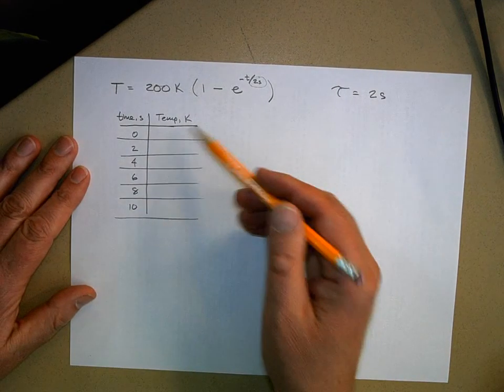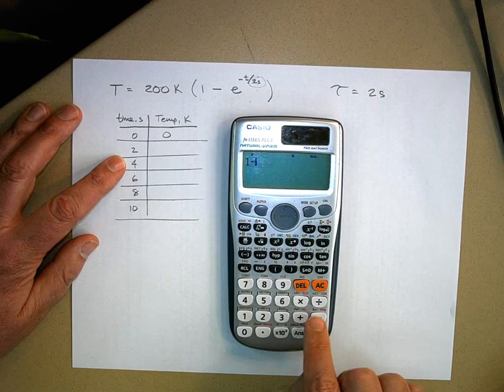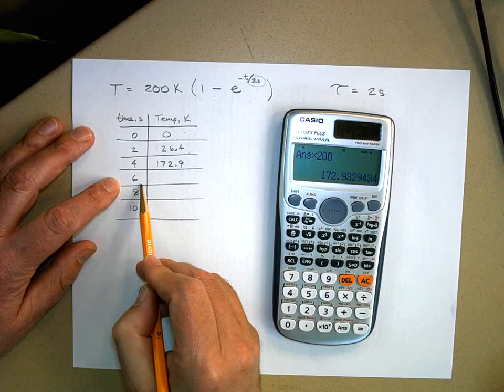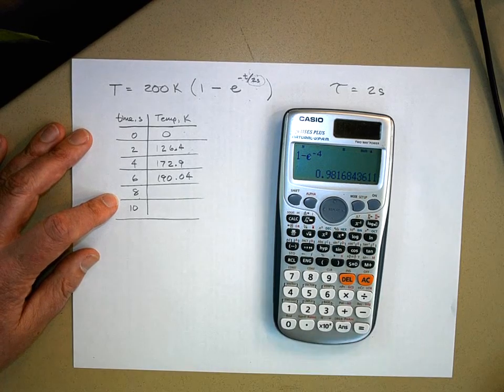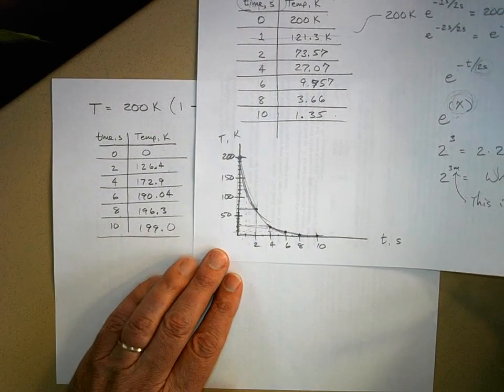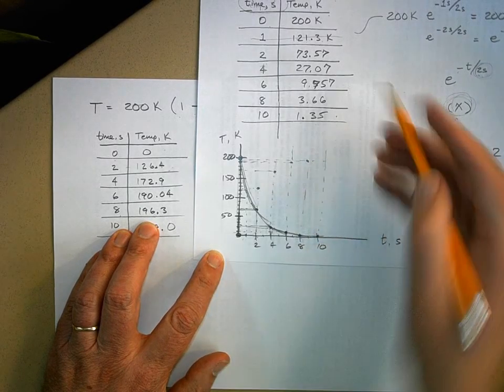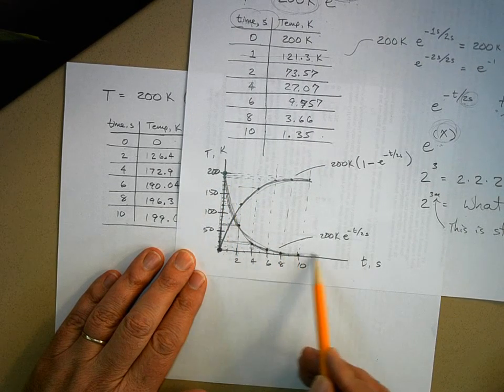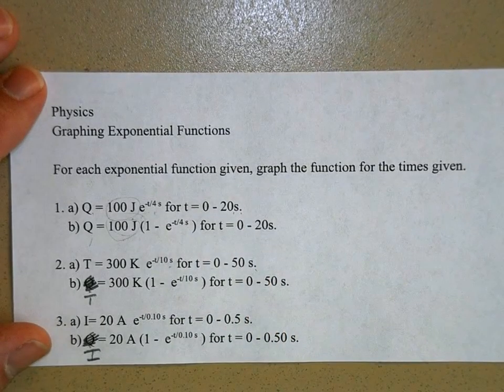PHY Graphing Exponential Functions P2